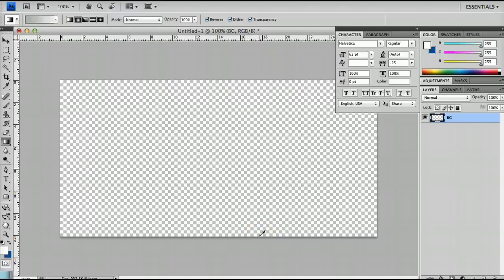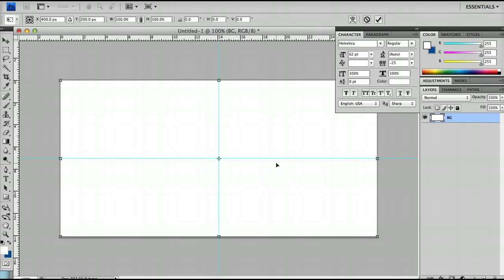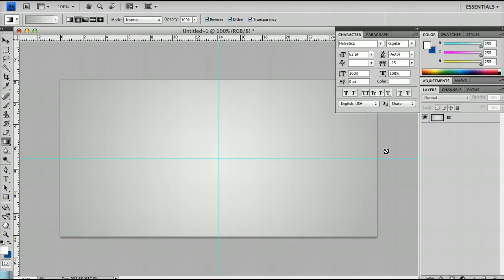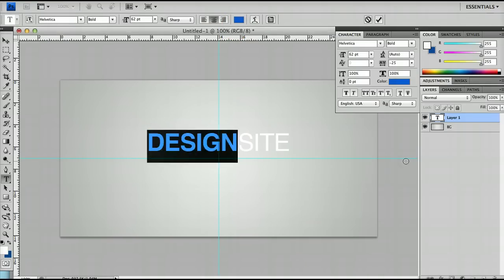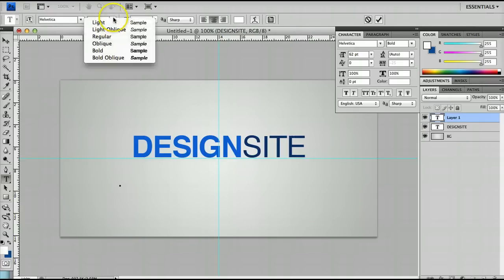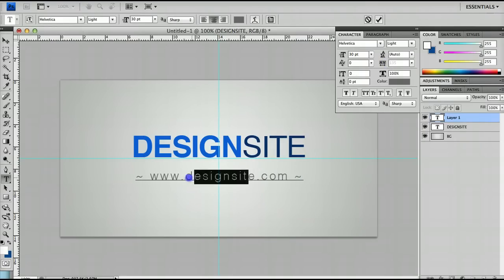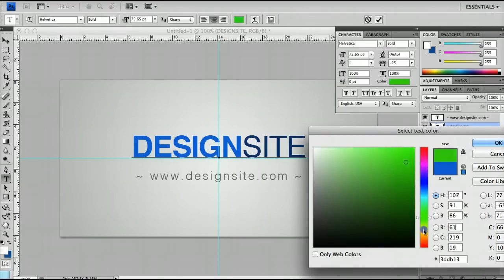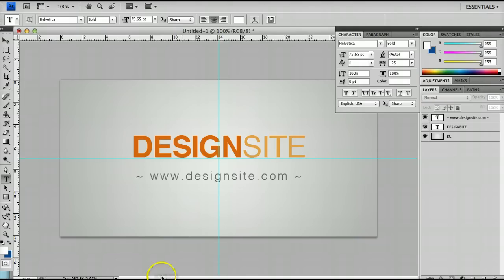Photoshop Logo Tutorial - Create a Logo in 60 seconds!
Learn how to Design a logo in photoshops. Create a quick and easy logo in photoshop. Our logo photoshop tutorial will help you create a ogo in minutes